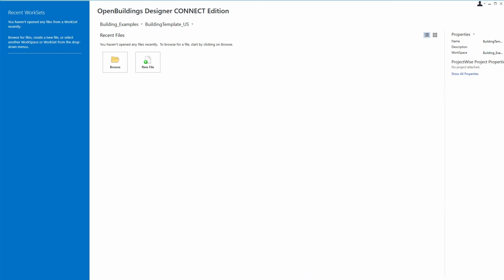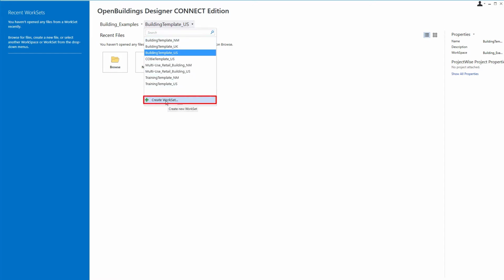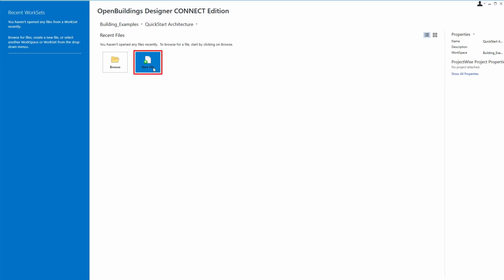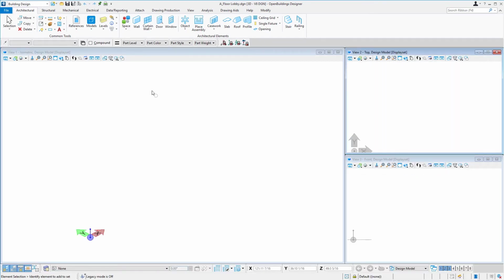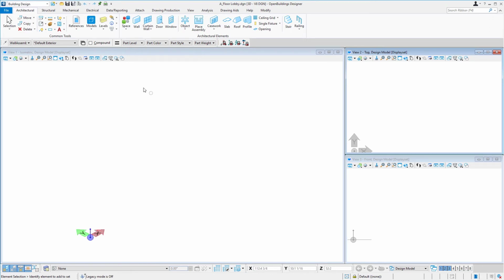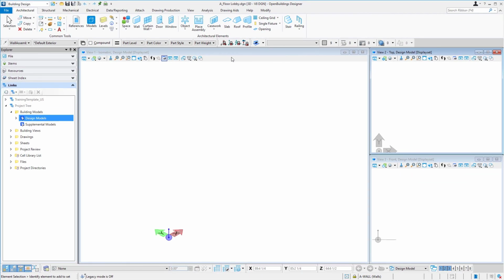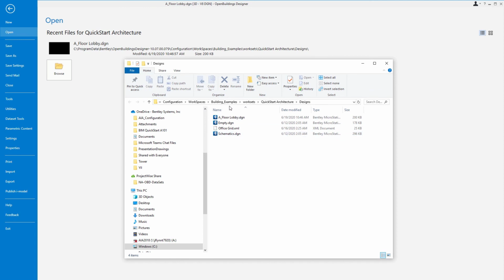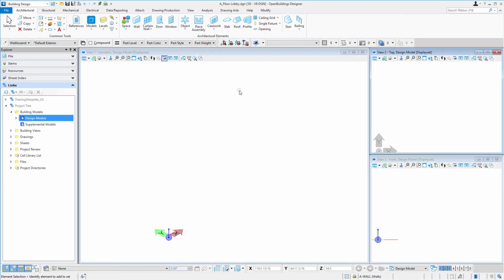Part 1 - Creating a New WorkSet in OpenBuildings Designer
In this video we will create a new WorkSet and model file in order to start modeling a building project. To view the complete course and download a workbook, visit the Bentley Learn Server.